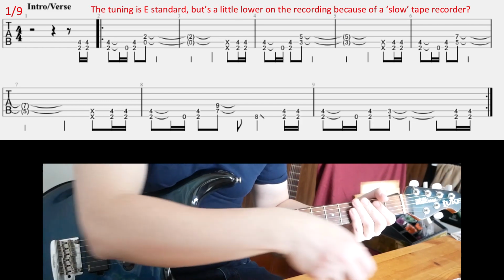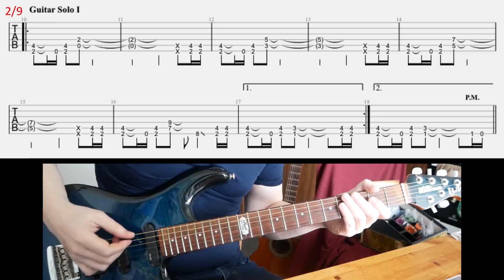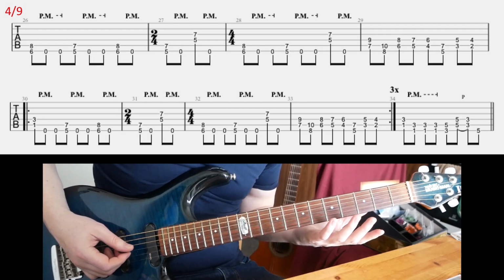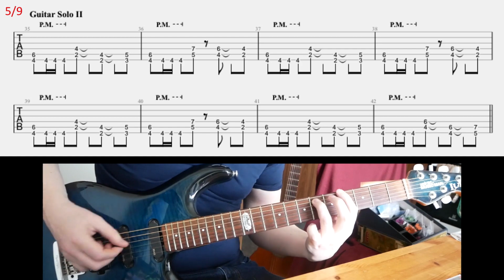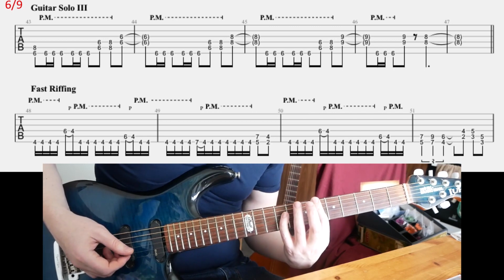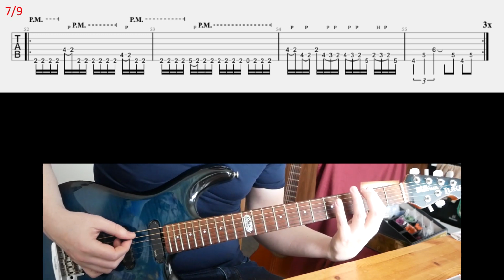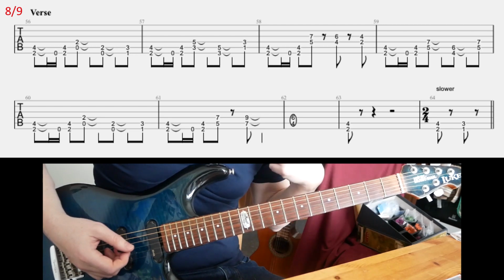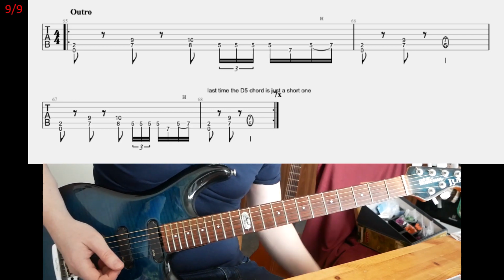Megadeth Wake Up Dead rhythm guitar lesson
My transcription of Wake Up Dead by Megadeth, the opening track on the Peace Sells album. The tuning is E standard, although some tape recording standards back then make it sound slightly flatter than E standard (not Eb though). Some of the riffs here - man - are beasts. This is thrash metal!